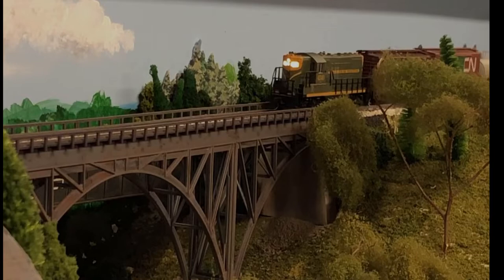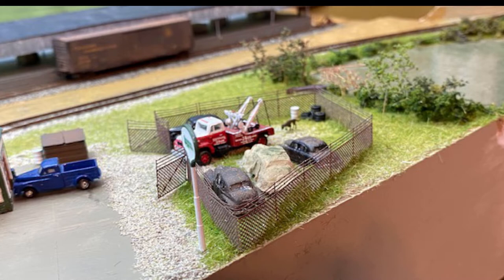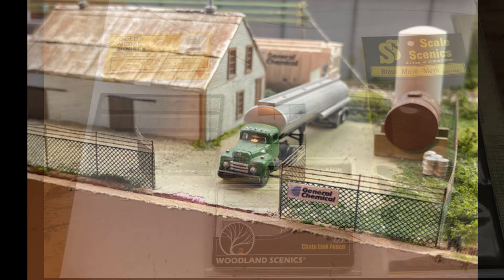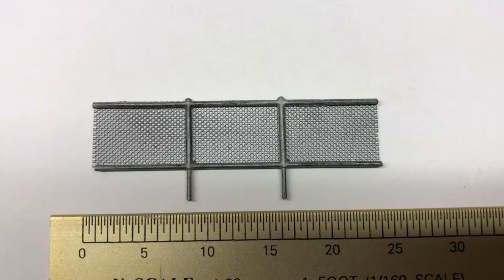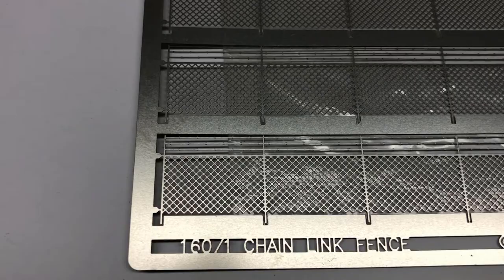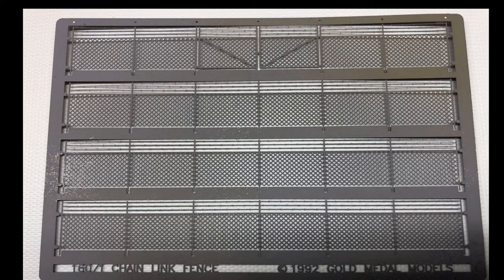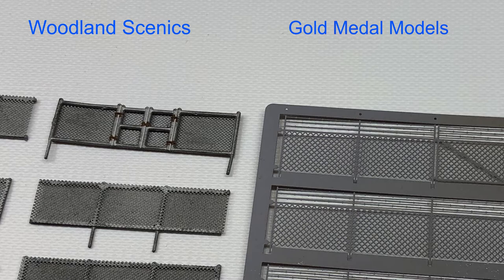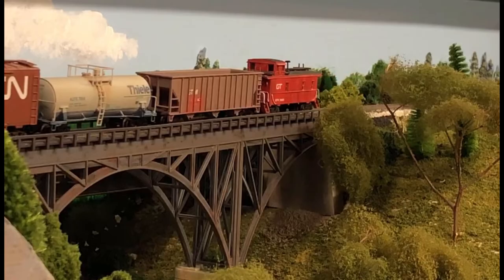N Scale Chain Link Fencing Shoot Out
In this episode we discuss chain link fencing and it's appeal to model railroads as it is so prevalent in the real world. We will look at two popular brands and some of their pluses and minuses.

Please comment on your fencing experiences and products you have used.